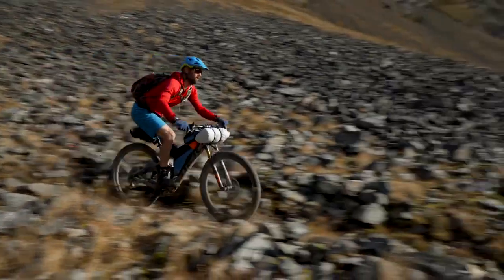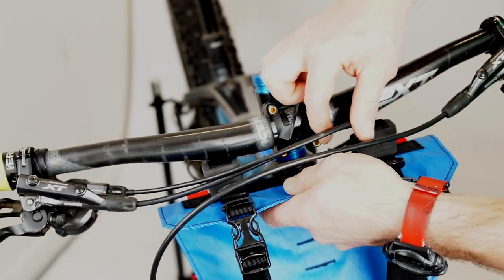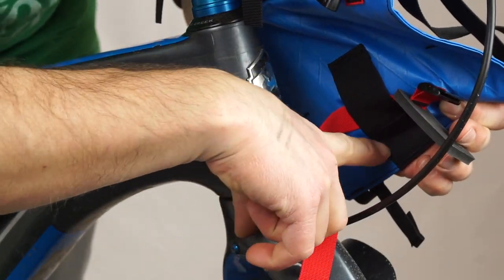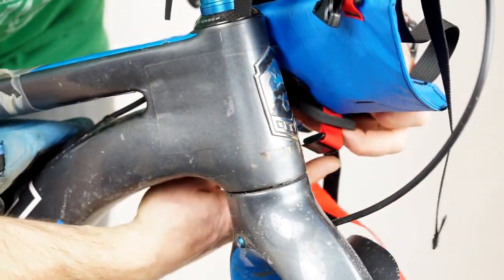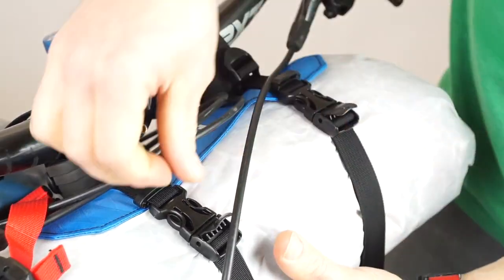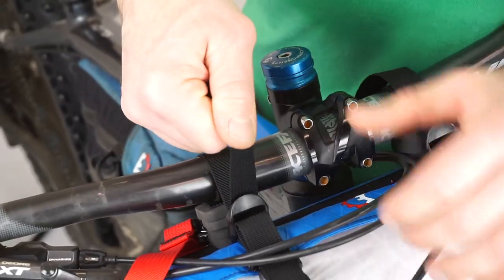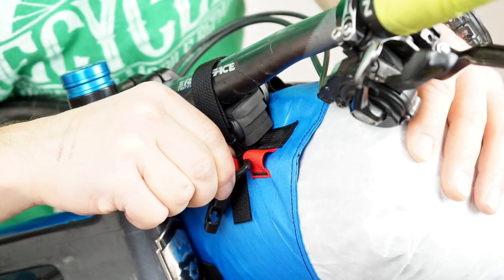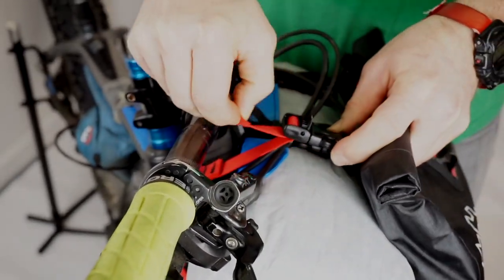Pronghorn Setup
This video shows how to install the Revelate Designs Pronghorn handlebar bag.